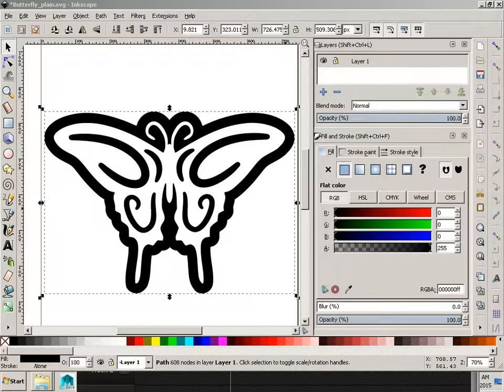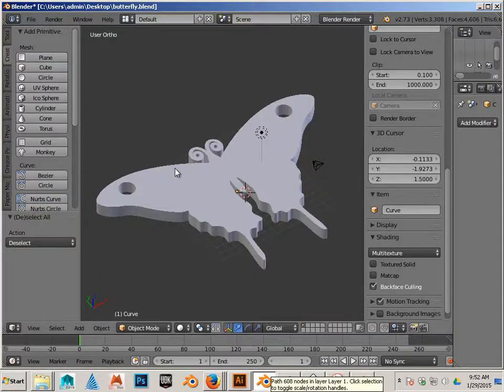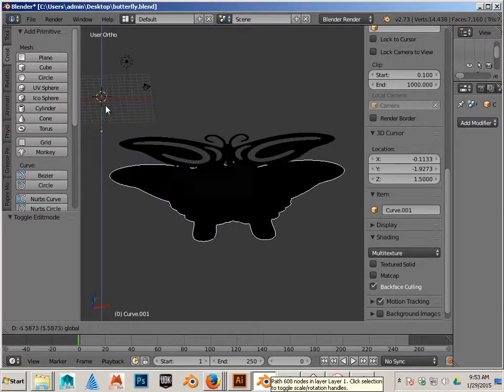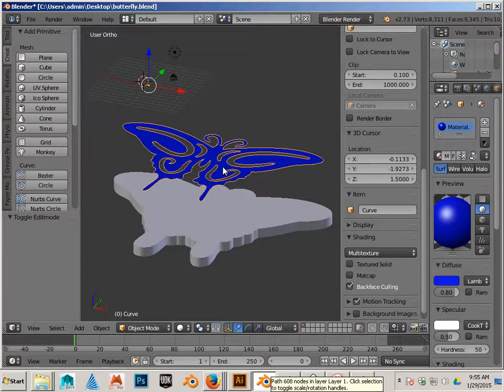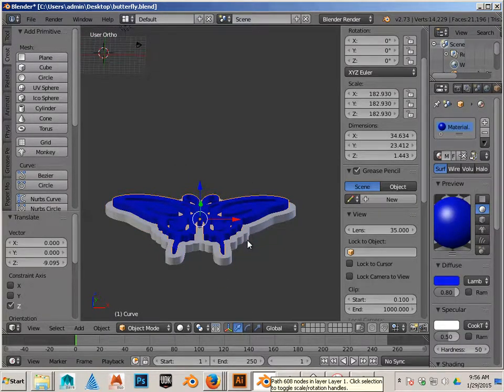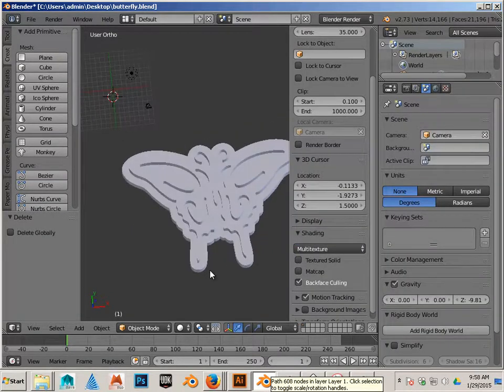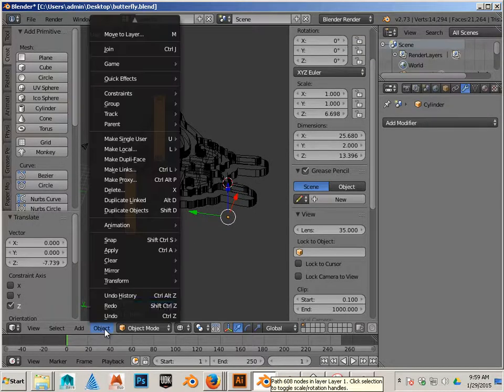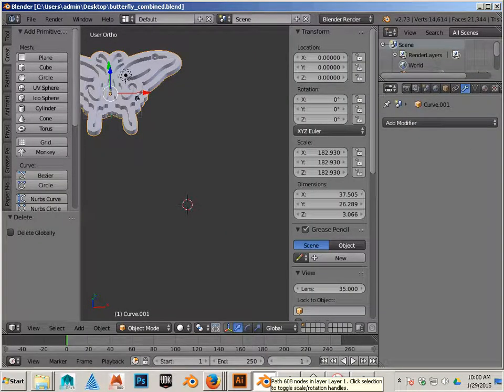Combined meshs in (Blender)